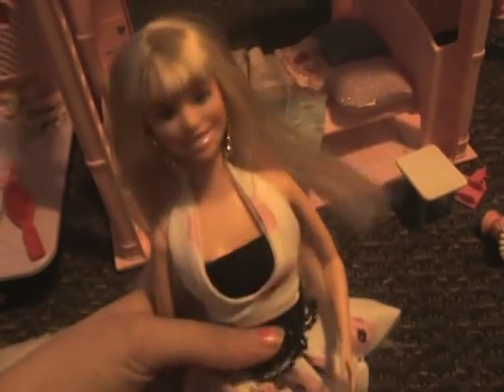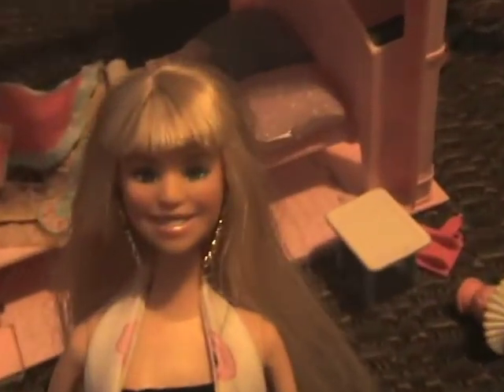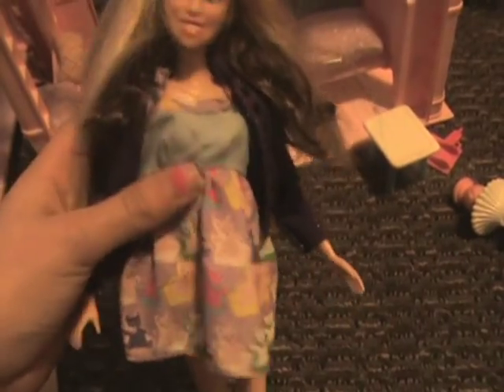My Hannah Montana and Miley Cyrus dolls!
Requested by montanacyrussource my friend!
srry it is acctully montanacyrussource